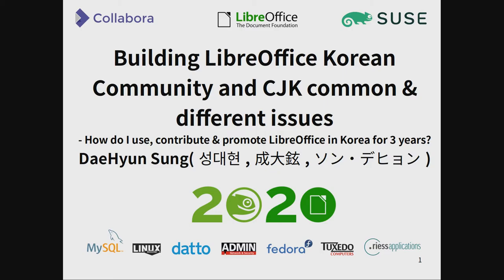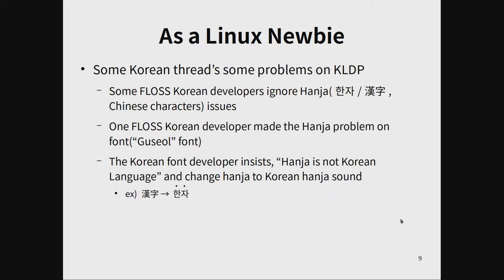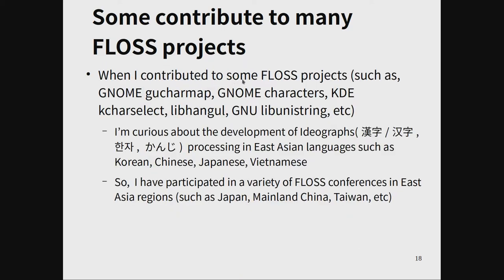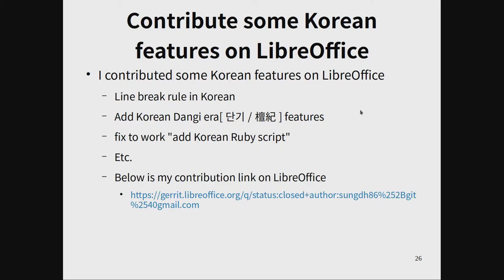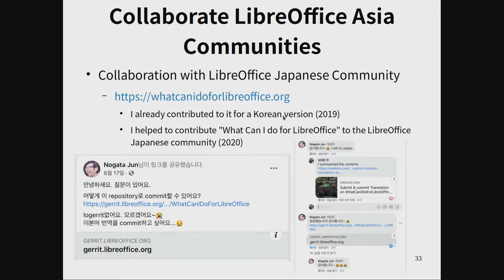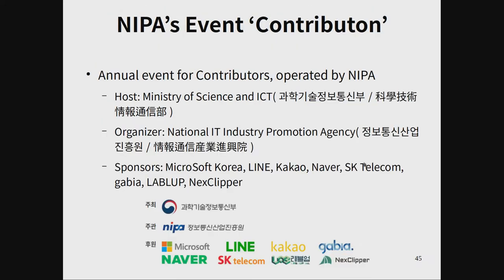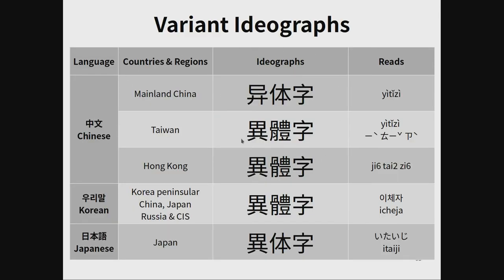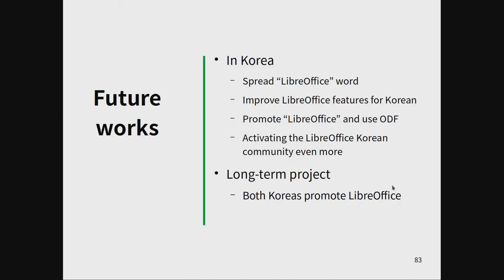openSUSE + LibreOffice Conference 2020: Building LibreOffice's Korean community, and CJK issues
A talk from the joint online conference. Presenter: DaeHyun Sung